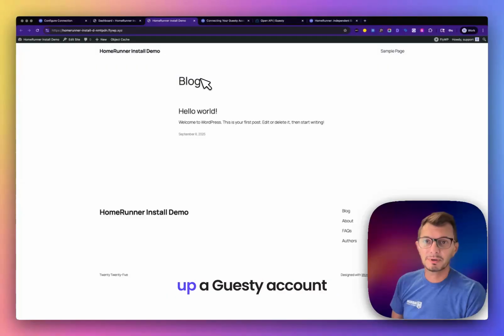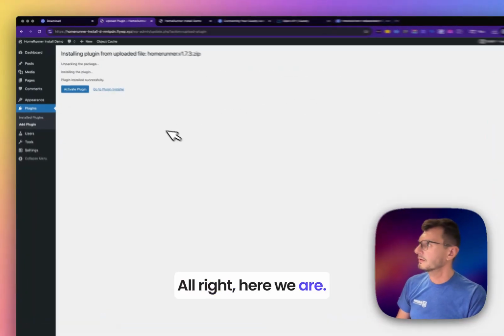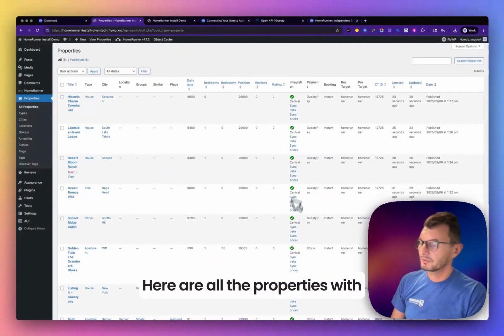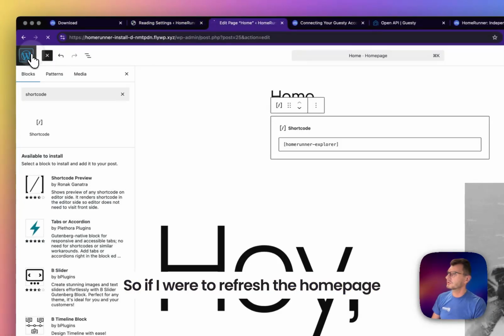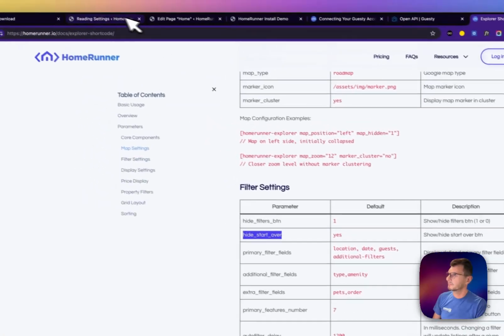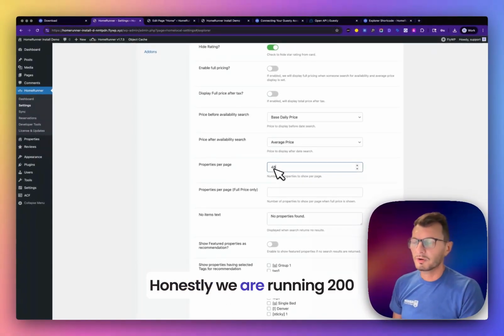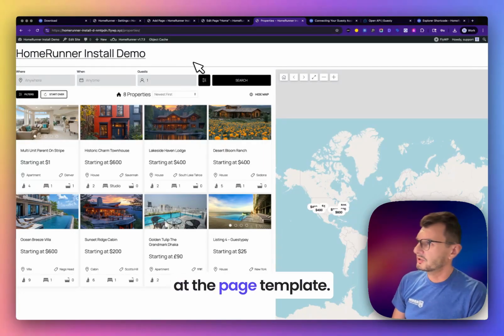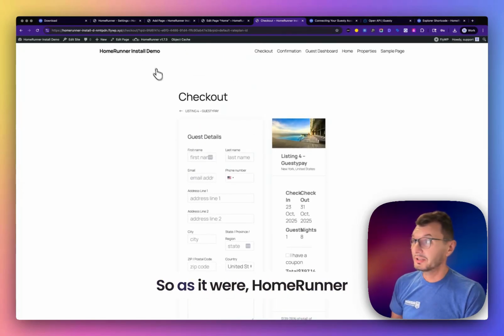Complete HomeRunner Setup: Blank WordPress to Booking Site in 10 Minutes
Watch how incredibly fast it is to transform a completely blank WordPress website into a fully functional property booking platform. In this walkthrough, we start with nothing and end up with live property listings, integrated booking widgets, search functionality, and seamless checkout, all connected directly to your PMS. No complex configuration required, just install the plugin, add your API keys, and you're taking real bookings within minutes. Perfect for property managers who want to get their rental business online without the technical headaches.